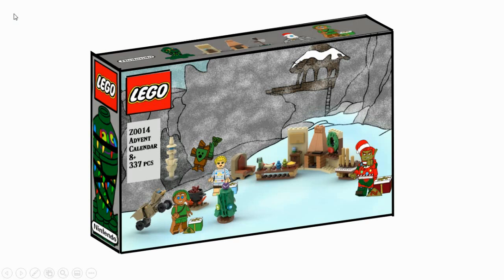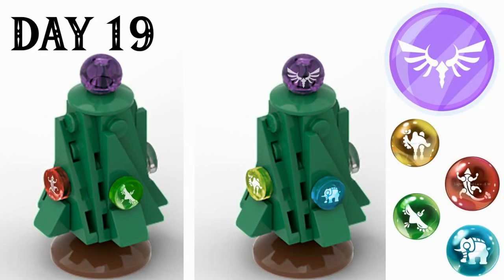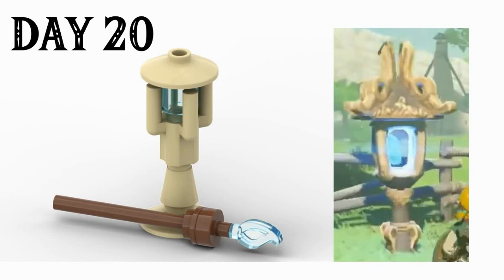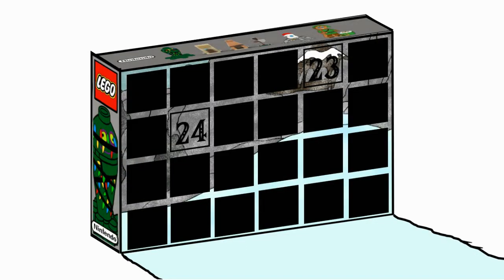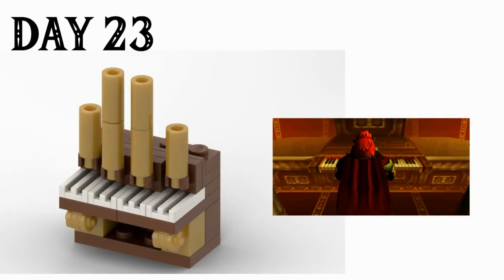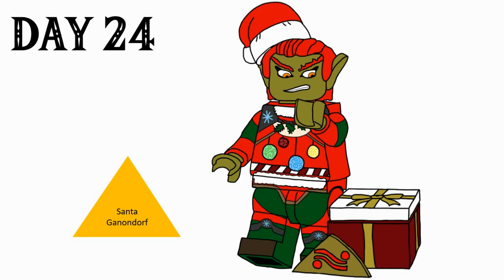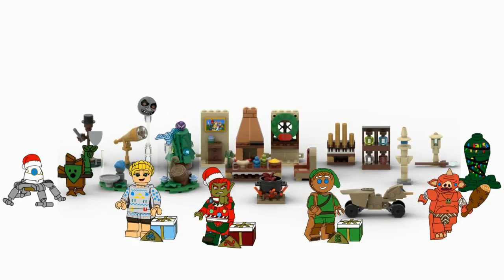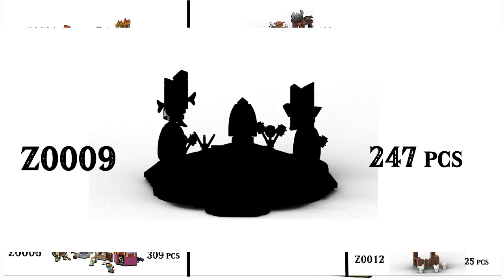Lego Zelda Advent Calendar: Days 19-24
The fourth and final segment in the Lego legend of Zelda 2020 advent calendar! hope you enjoyed this was a blast for me! Maybe there will be another one next year!